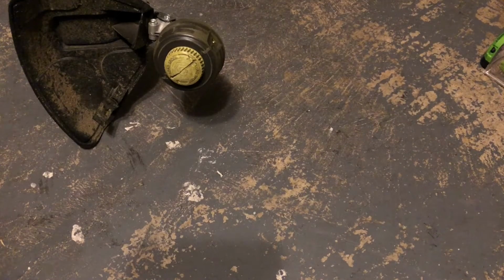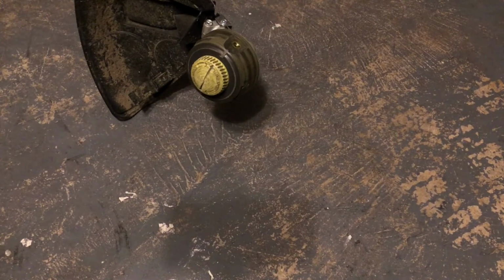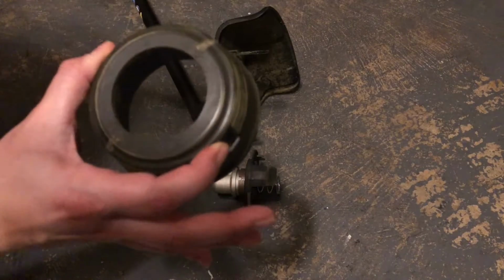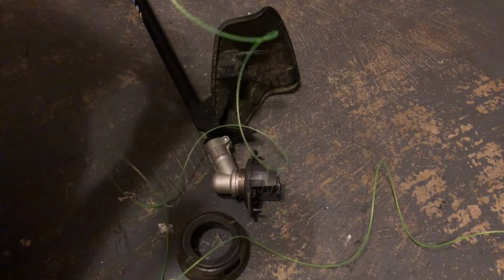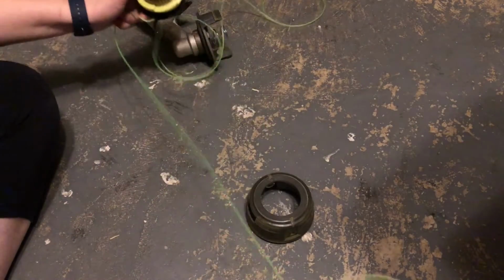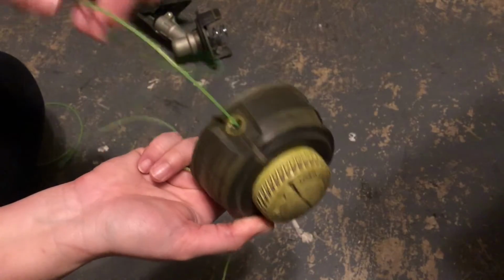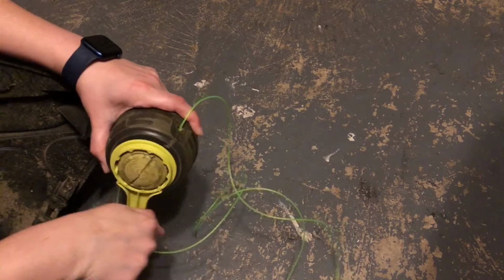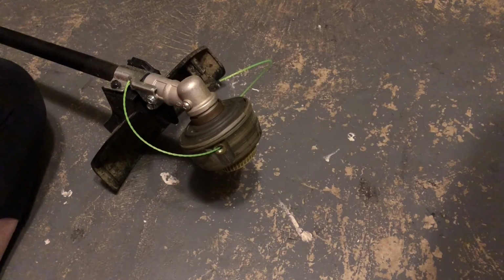How to Re-String a Ryobi Weedeater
Learn a valuable Adulting skill with Misty!

Stringing a weedeater is a must-know skill for anyone who performs lawn maintenance (whether they want to or not).